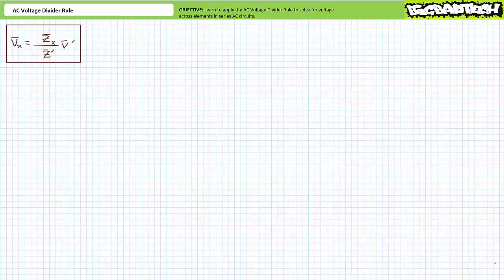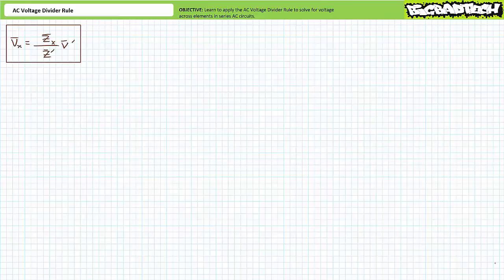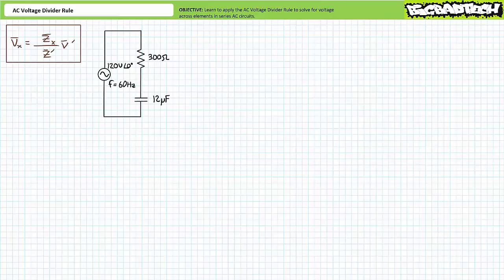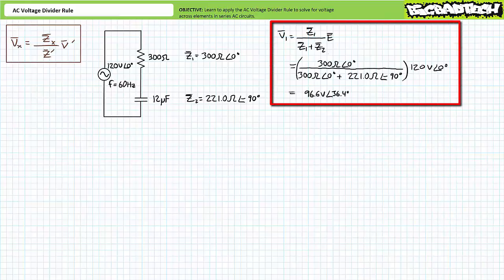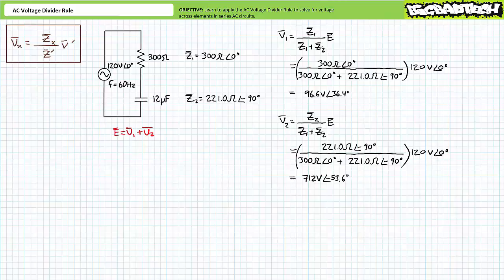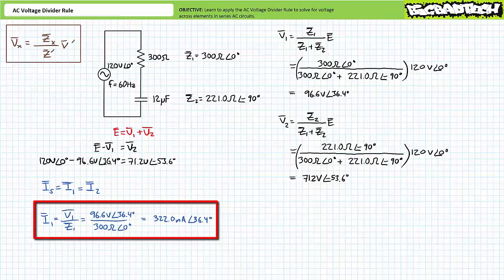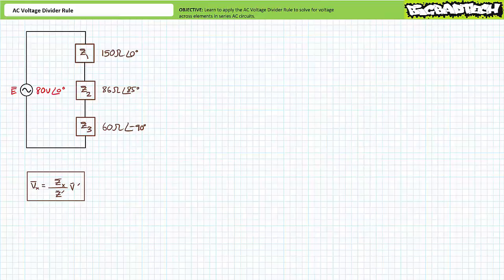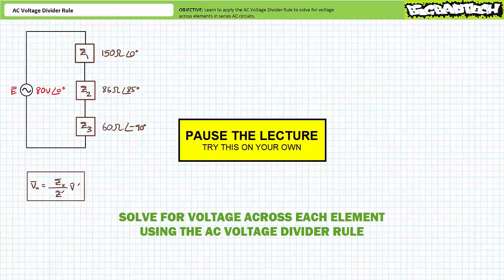AC Voltage Divider Rule (Part 1 of 2)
In this lesson we'll learn to quickly and directly solve for voltage across elements in series using the AC voltage divider rule without having to solve for total impedance or current. (Part 1 of 2)